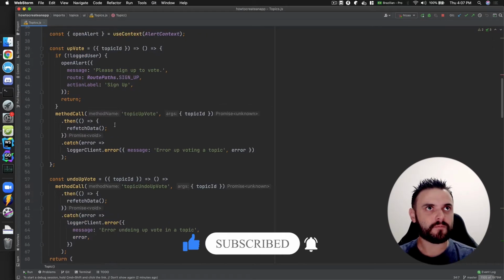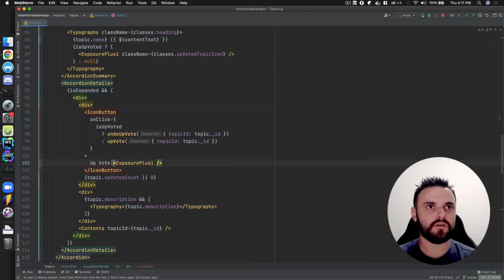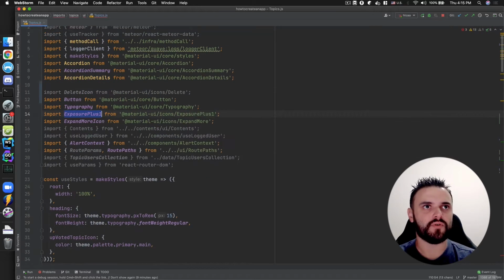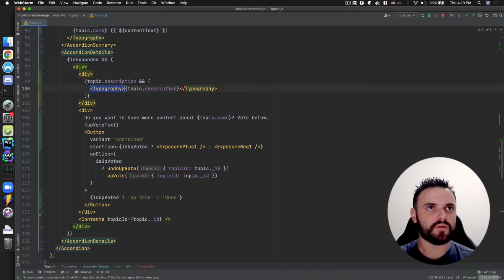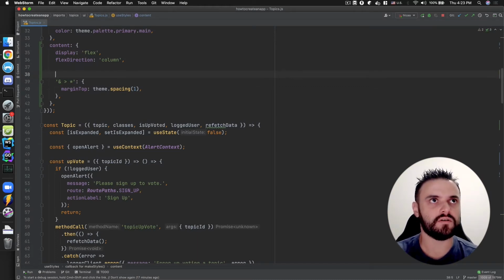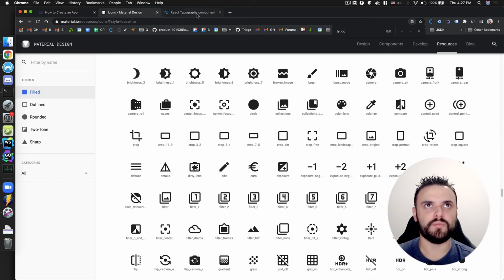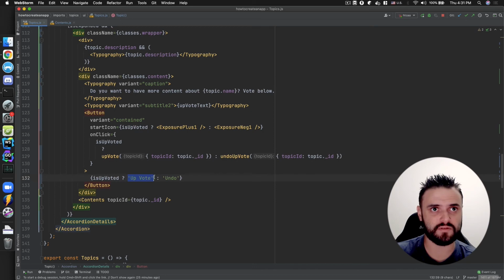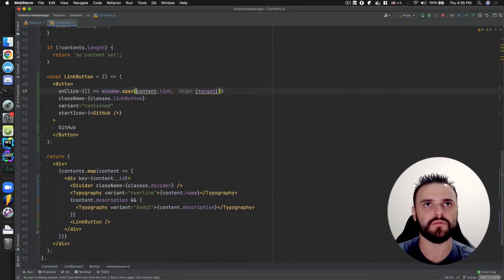Improve Topics Visualization and Up Votes - 33 - Making Of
"In this video we've improved the visualization of our topics.

We display the description properly, we explain the vote button, we display the actual votes and also display the contents with a link to each.

so you can receive tips and news.